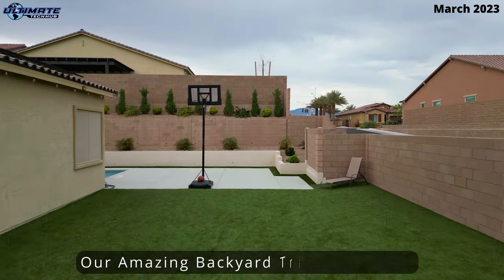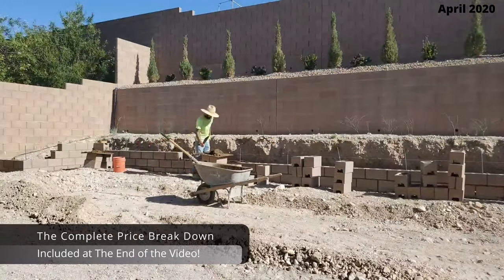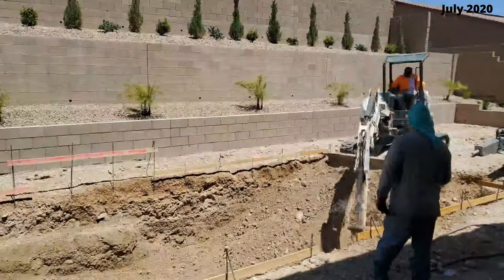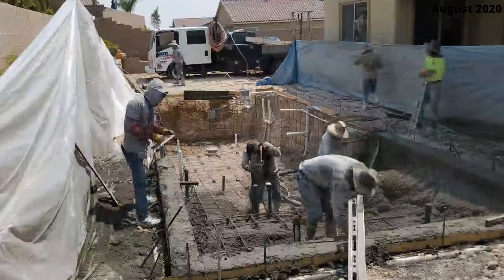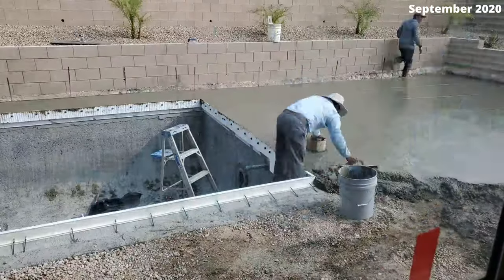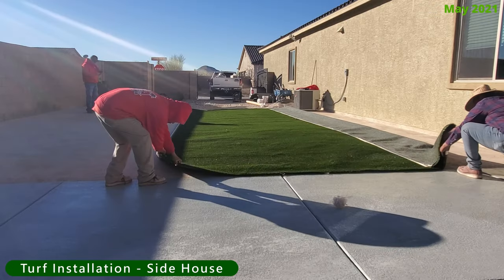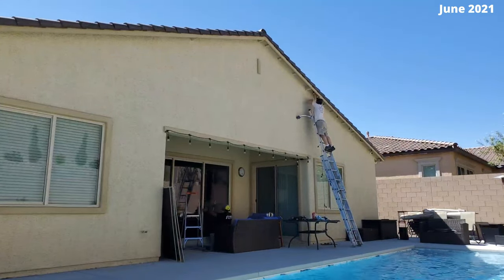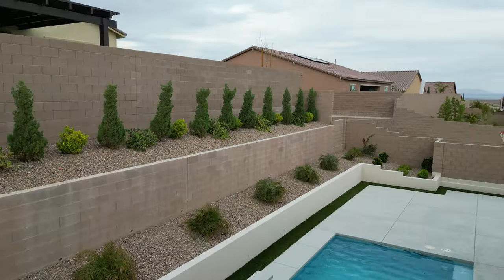POOL CONSTRUCTION TIME LAPSE!!! 2 YEARS START TO FINISH!!!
Watch this Amazing $100,000 Pool Construction and backyard time-lapse! This is our EPIC Two Year Timelapse in 18 Minutes! This process of Building a Pool ,Retaining wall, Solar heater, Turf installation, Patio Cover, Landscaping and Outdoor Smart lights took over 2 years to complete. We managed to edit this entire backyard transformation into 18 minutes.

Best Pool Supply Deals For Ultimate Tech Hub Viewers:
Super Pool Opening Chemical Start Up Kit - Up to 30,000 Gallons
Pumice Pool Blok, PB-80, Pool Tile & Concrete Cleaner
Pool and Spa Test Strips - Quick and Accurate Pool Test Strips
Poolzilla Floating Chlorine Dispenser for Swimming Pools and Spas
(2022 Upgraded) AIPER Cordless Automatic Pool Cleaner
PAXCESS Cordless Robotic Pool Cleaner
U.S. Pool Supply Professional 12 Foot Blue Anodized Aluminum Pole
Professional Heavy Duty Pool Leaf Rake Fine Mesh Frame
Pentair SuperFlo VS Variable Speed Pool Pump
BLACK+DECKER Variable Speed In Ground Pool Pump, 1.5 HP

0:00:00 Introduction
0:00:24 Planting Bushes
0:00:32 Digging Out 78 ft Slope By Hand
0:01:11 Building The Retaining Wall
0:03:35 Planting Small Palm Trees
0:04:10 Pool Excavation
0:05:35 Pool Plumbing
0:07:05 Rebar Installation
0:07:23 Shotcrete Spray
0:08:48 Pool Tile Installation
0:09:43 Concrete Patio Pour
0:10:51 Quartz Pool Spray - Caribbean Blue!
0:11:41 Filling The Pool With Water!
0:11:52 Solar Pool Heater Installation
0:12:34 LED Light Installation
0:13:10 Side Yard Turf Installation
0:13:57 Retaining Wall Stucco & Paint
0:14:55 Turf Installation Around Pool Deck
0:15:28 ARGB Smart Lights Install On House
0:16:19 Covered Patio Install - KODA Patios
0:17:10 Patio Smart Lights Installation
0:17:31 Entire Backyard Price Breakdown!